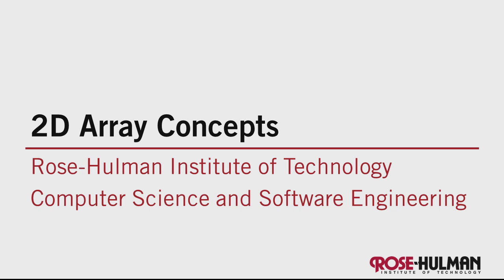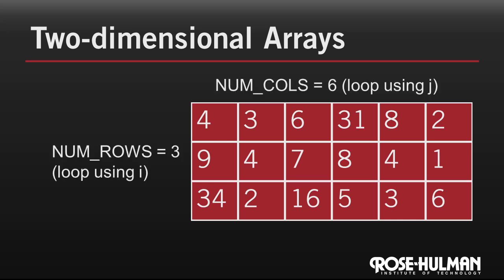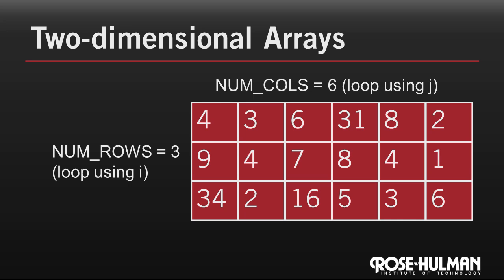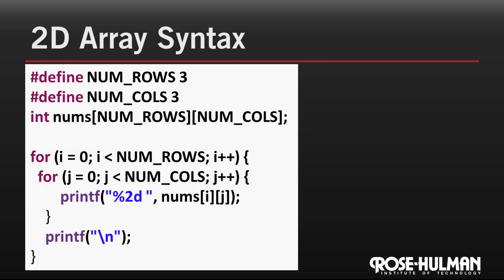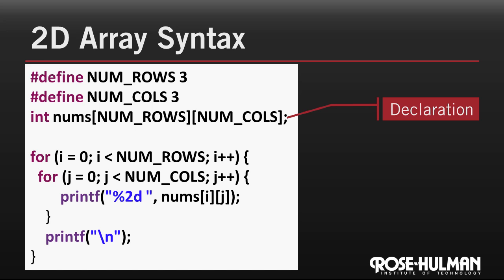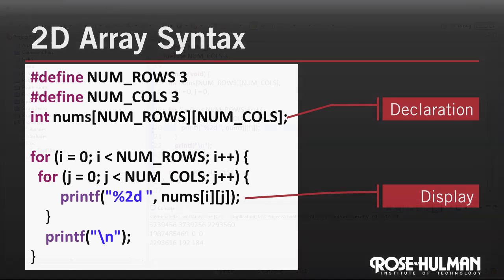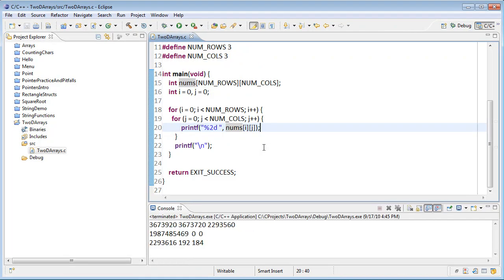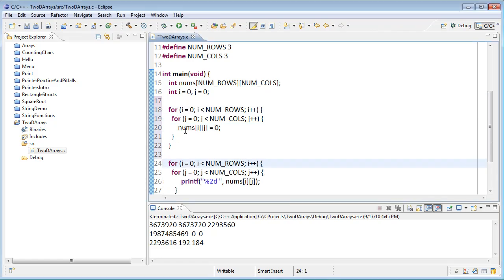2D Array Concepts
Declaring, initializing, and looping over two-dimensional arrays (matrices).